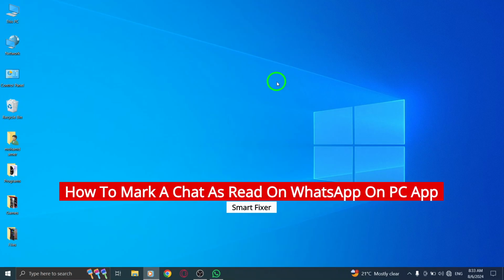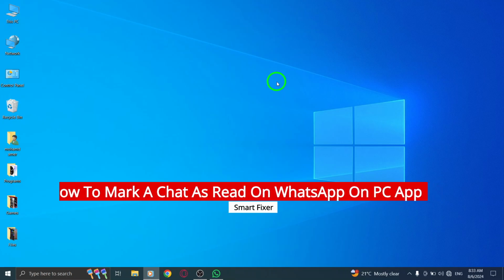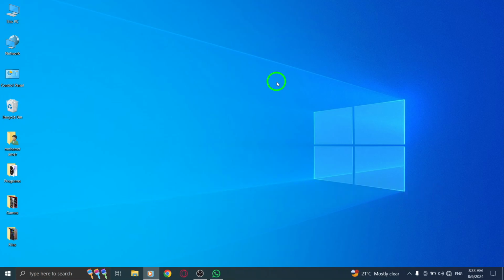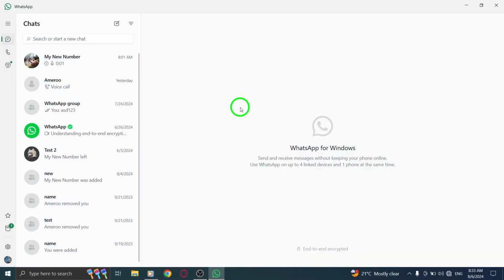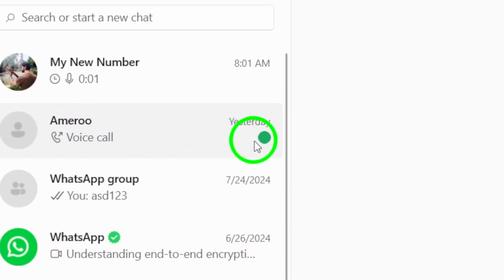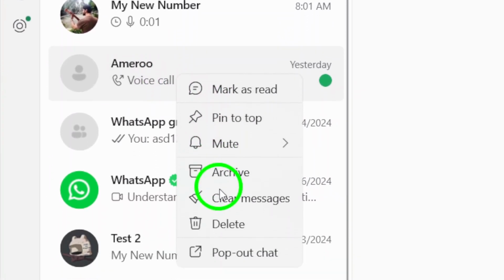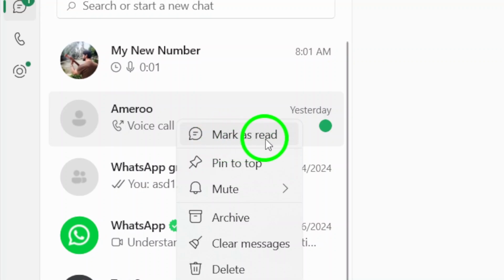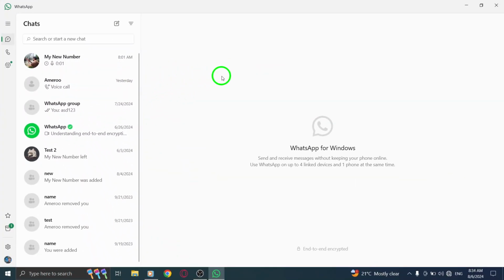How To Mark A Chat As Read On WhatsApp On PC App (New Update)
Learn how to easily mark a chat as read on the WhatsApp PC app with the latest update. Keeping your chats organized is essential, and this quick guide will show you how to manage your notifications effectively. Follow these simple steps to streamline your messaging experience.
Steps:

1. Open WhatsApp
2. Find the chat you want to mark as read
3. Right click on it
4. Click on Mark as read

Now you can keep your chats tidy and eliminate unread notifications effortlessly.